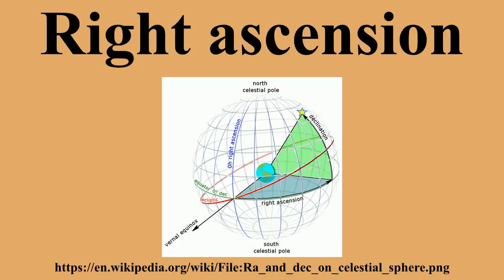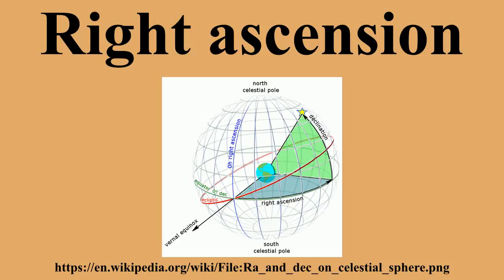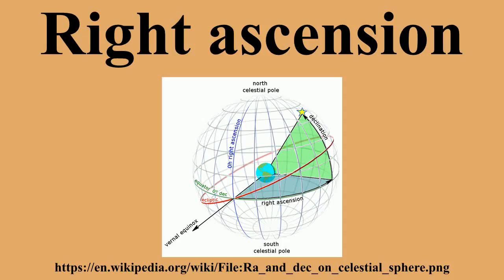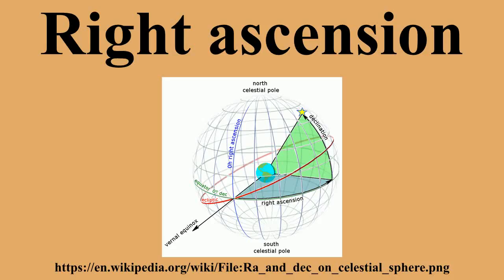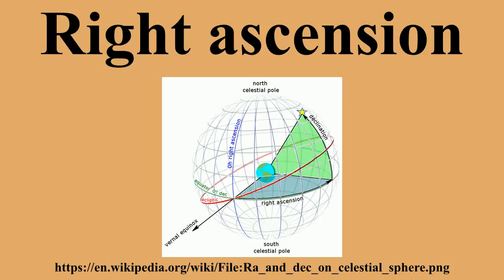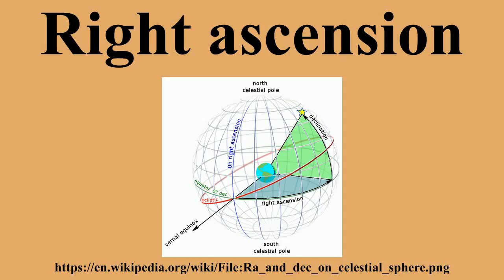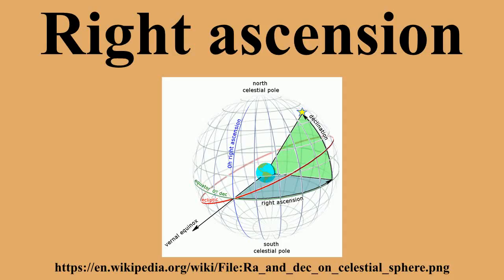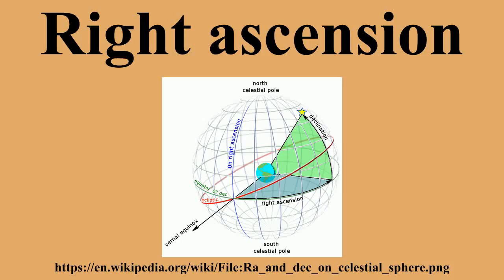Right ascension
Ad-free videos.

Right ascension is the angular distance measured eastward along the celestial equator from the vernal equinox to the hour circle of the point in question.When combined with declination, these astronomical coordinates specify the direction of a point on the celestial sphere in the equatorial coordinate system.An old term, right ascension refers to the ascension, or the point on the celestial equator which rises with any celestial object, as seen from the Earth's equator, where the celestial equator intersects the horizon at a right angle.It is contrasted with oblique ascension, the point on the celestial equator which rises with a celestial object as seen from almost anywhere else on Earth, where the celestial equator intersects the horizon at an oblique angle.

---Image-Copyright-and-Permission---
About the author(s): Tfr000 (talk) 15:34, 15 June 2012 (UTC)
---Image-Copyright-and-Permission---